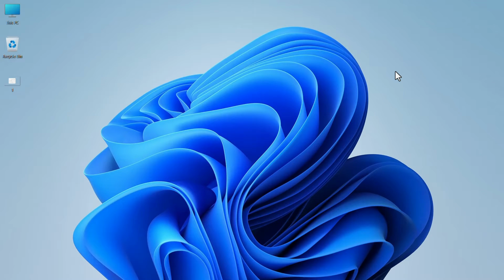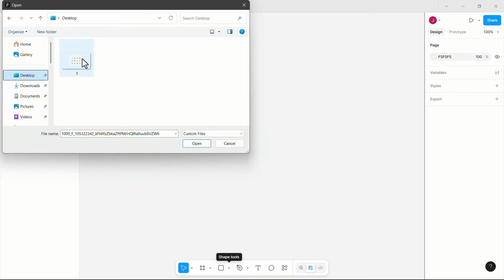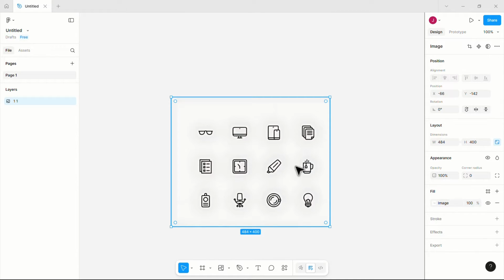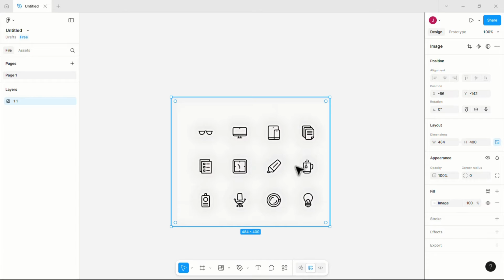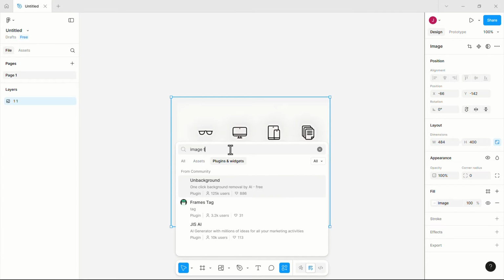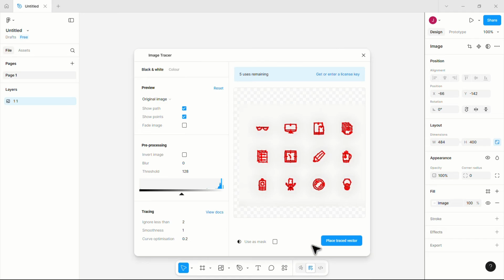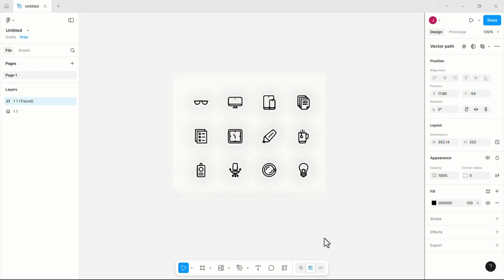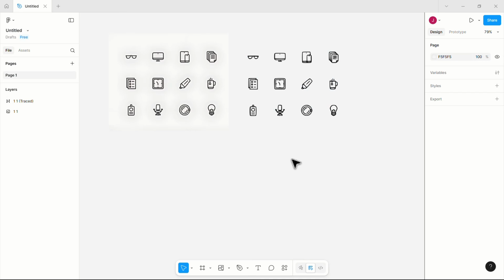How to Convert Images to Vector on Figma 2026 | Image Tracer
How to Convert Images to Vector on Figma 2025 | Image Tracer

Learn the best method for converting images to vector on Figma with this step-by-step tutorial. In this guide, you’ll discover how to convert images to vector on Figma, whether it’s a PNG or JPG, using the powerful Image Tracer plugin. From raster to vector converter techniques to creating sharp, scalable vector designs in Figma, this full guide covers everything. Perfect for anyone who wants to convert an image to vector in Figma easily, this updated tutorial ensures your graphics stay crisp and editable for any project.